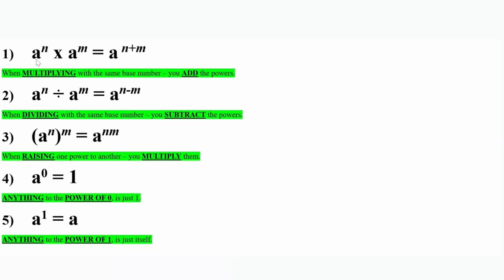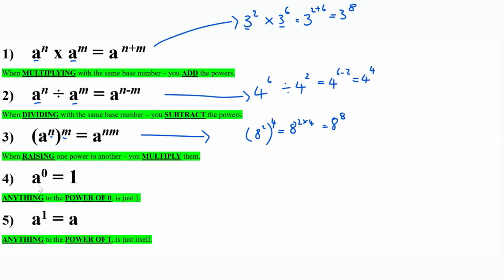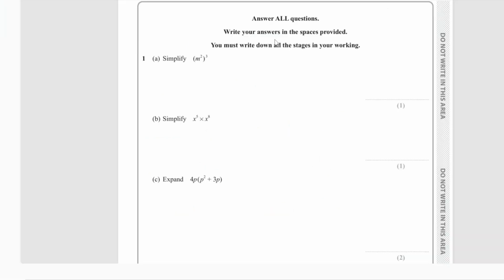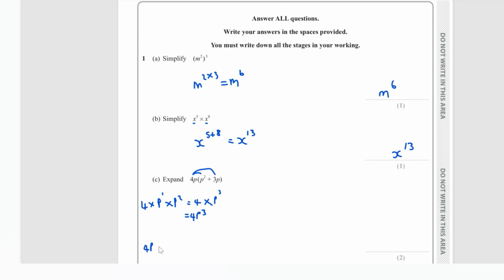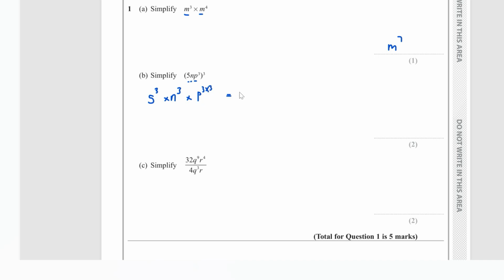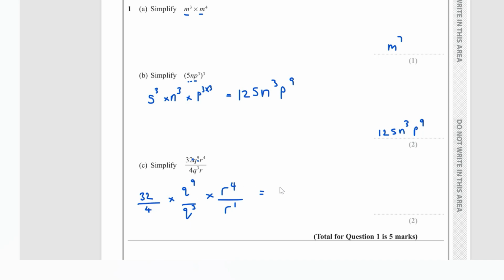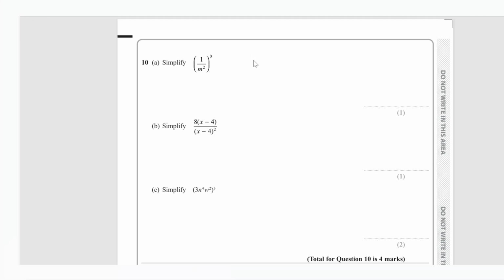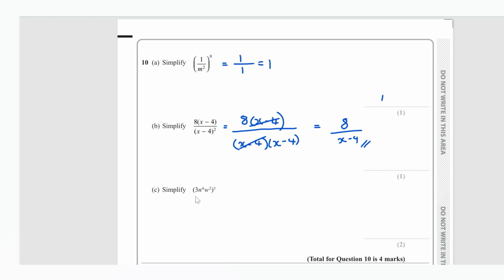Rules of Indices (Part 1) - GCSE Maths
GCSE Maths: Rules of Indices (Part 1) Explained! 🔢

Confused about indices? This video covers the essential rules step by step to help you simplify expressions with powers and exponents. Perfect for GCSE Maths revision! ✅

📌 Topics Covered:
✔️ Multiplication & division of indices
✔️ Raising one power to another rule
✔️ Anything to the power of 0 and 1
✔️ Exam-style questions